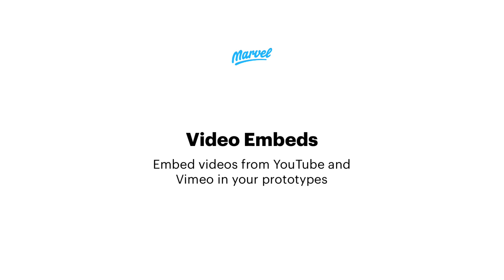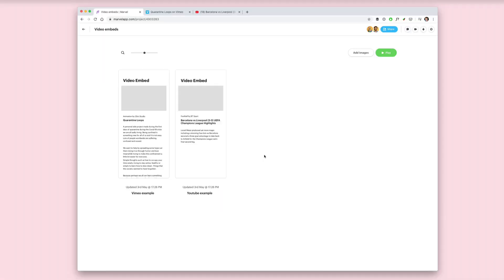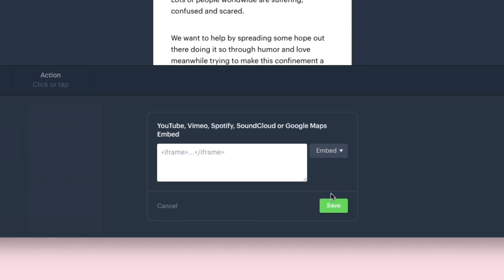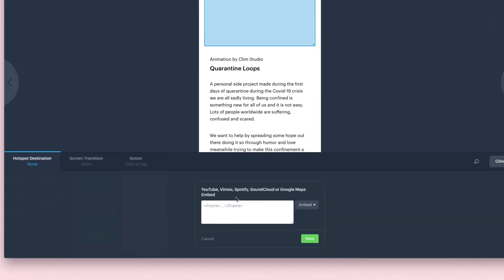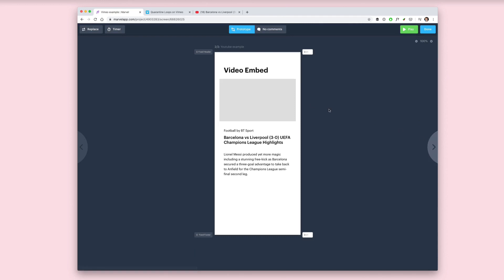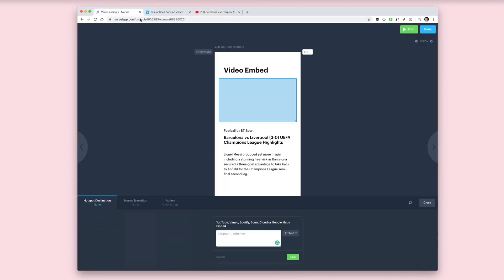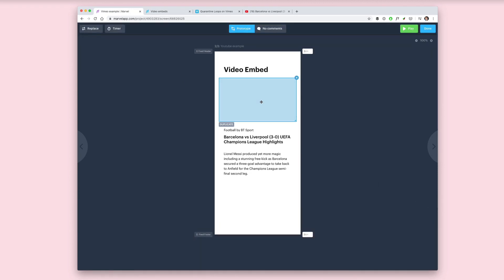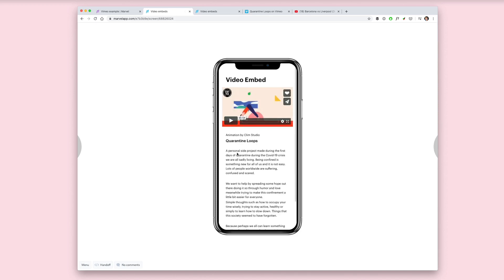How to create a prototype and embed a video in it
Learn how to embed YouTube and Vimeo videos into a prototype - this is great for adding dynamic and rich content when building prototypes.